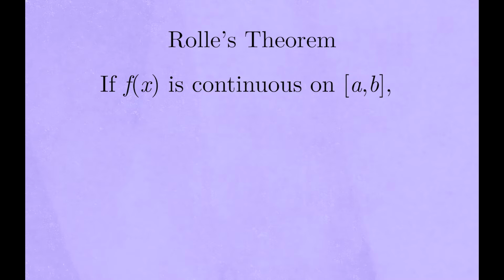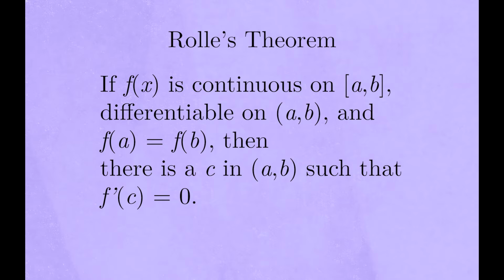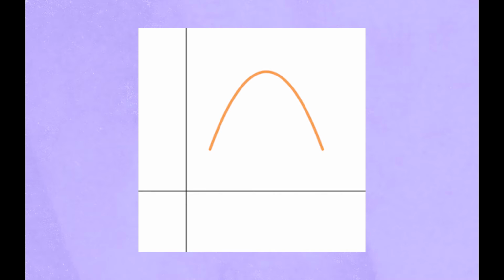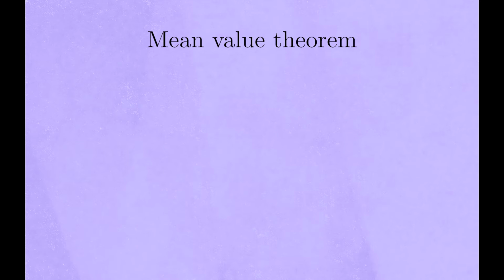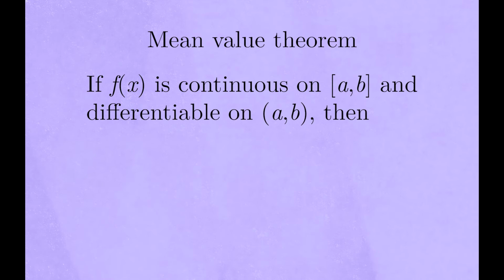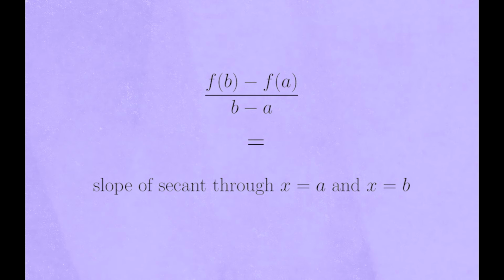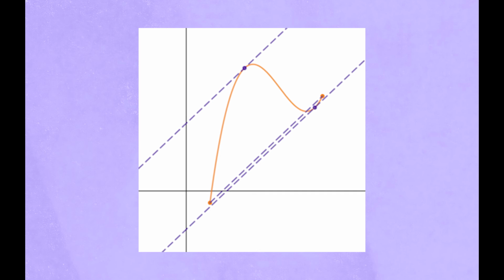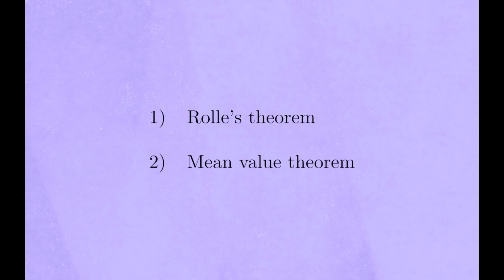Math 112 - 12) MVT